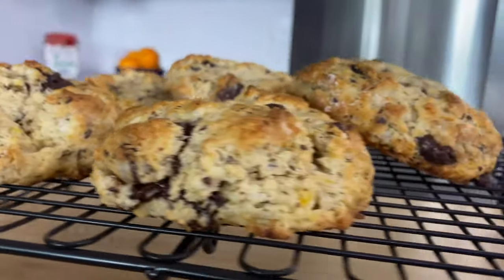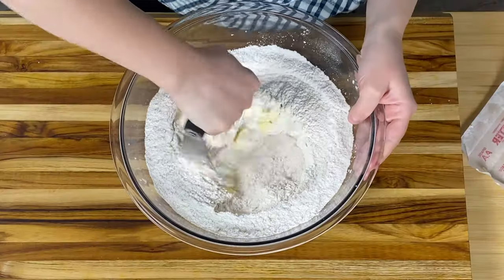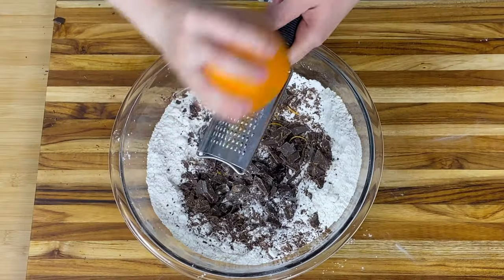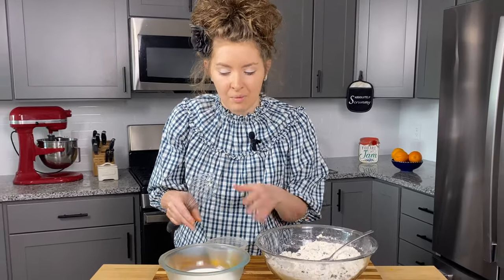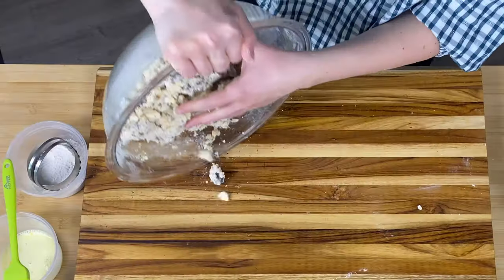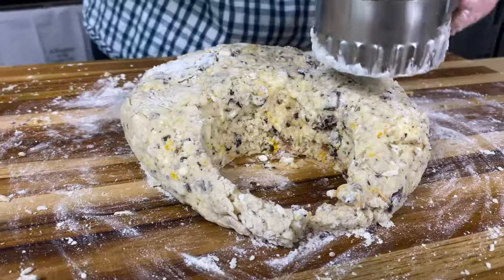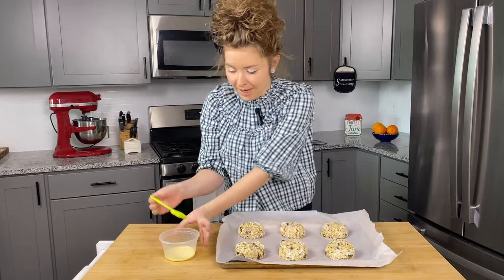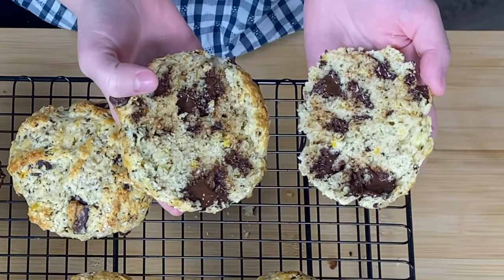The ULTIMATE Chocolate & Orange Scones Recipe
🍫🍊Get ready to bake one of the most unique scones you'll ever try with these chocolate & orange scones!

These British-style scones, packed with chopped dark chocolate and fragrant fresh orange zest, will have you wondering how the humble scone could be packed with so much flavor.

🍫🍊THE RECIPE:

3 cups all-purpose flour
1/3 cup white sugar
2 tablespoons baking powder
1/2 teaspoon salt
1 stick unsalted butter, cubed, very cold 1 cup dark chocolate chunks (hand chopped off the block, if possible!)
Zest of 1 large orange
1 cup whole milk, cold
2 large eggs, cold

1. Preheat your oven to 425°F. Line a baking sheet with parchment paper.
2. Whisk the flour, sugar, baking powder, and salt in a large bowl until well mixed.
3. Cut in the butter (¼ cubes) with a pastry blender until well incorporated with the flour mixture, about 50 strokes. (The butter should look pea-sized.)
4. Add your star ingredients: roughly chop your dark chocolate (off of a block of chocolate) or use dark chocolate chunks, and zest one large orange (be careful to not zest into the white, or the pith, of the orange).
5. Make a little well in the middle for your wet ingredients.
6. Whisk the milk and eggs together in another bowl. Set aside 2-3 tablespoons of the milk mixture in a small bowl to use as your egg wash. Add the remaining mixture to the well in the flour mixture.
7. Using a rubber spatula, fold everything together until just combined (do not overwork). Move the dough to a well-floured counter or pastry mat and gather into a ball. Form into a round disk shape about 9 inches wide, 1 inch thick.
8. Using a floured cutter, cut out 4 scones, pressing the cutter down (do not twist) and recoating the cutter with flour each time. Stamp out 4 rounds. Arrange the scones on the baking sheet.
9. Gather the dough scraps, form them into a disk, and repeat to cut out your remaining two scones (try to handle the dough as little as possible).
10. Using a pastry brush or your fingers, brush the tops of the scones evenly with the reserved egg wash mixture. If possible, chill scone dough in the fridge for 10–15 minutes before baking.
11. Bake the scones until risen and golden brown, about 15-16 minutes (ovens differ, so the best way is to check that the bottoms are lightly brown).
12. Transfer the scones to a wire rack and let cool for 5 minutes (if you can wait that long–I usually can’t). Enjoy!